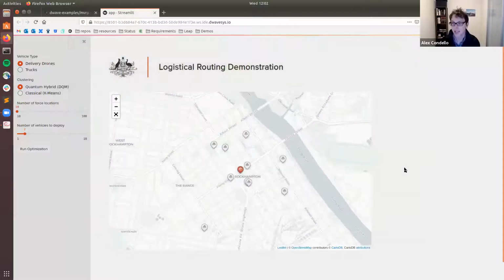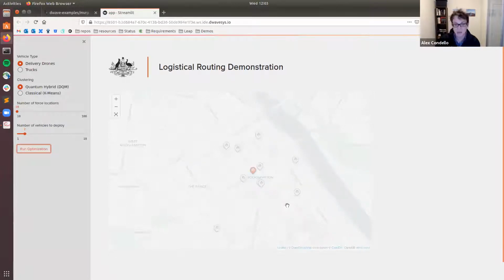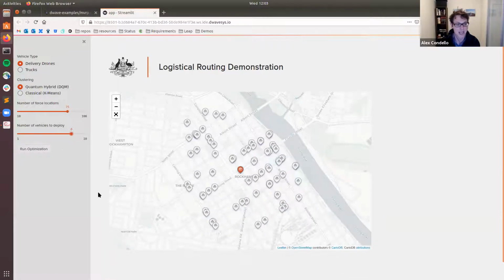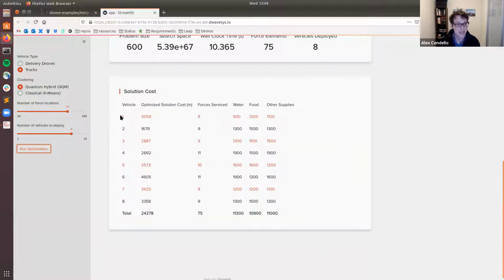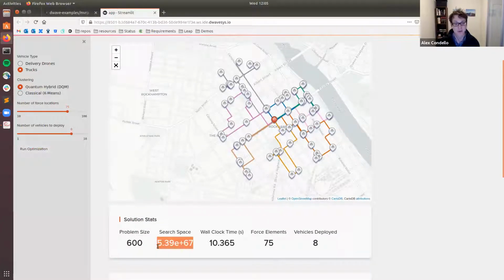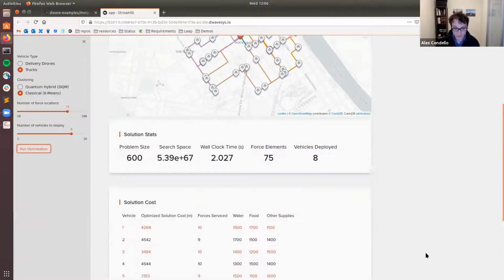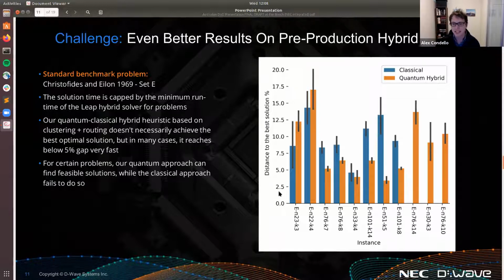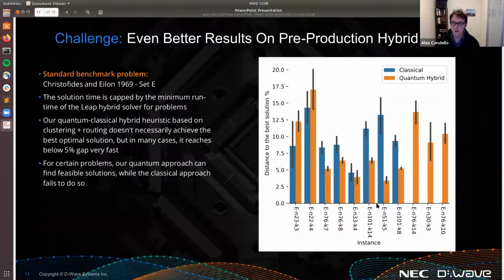Applied Quantum Computing for Today’s Military